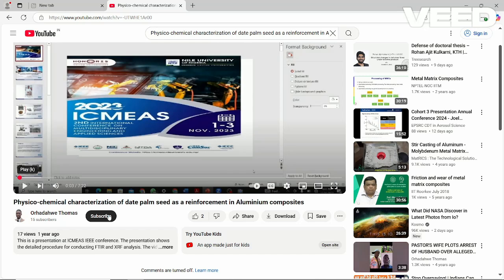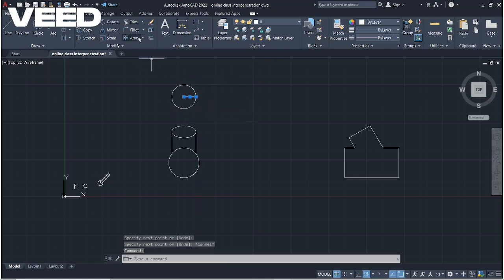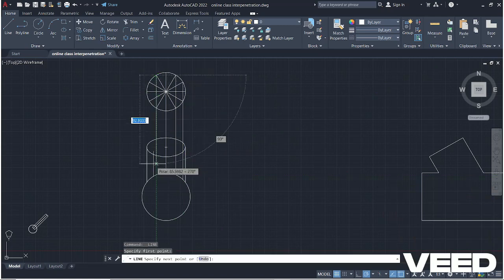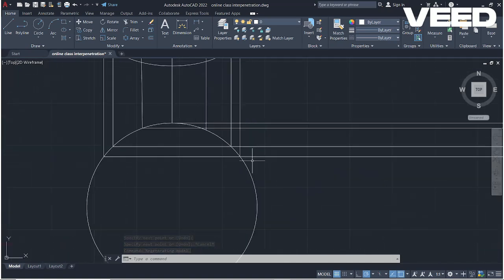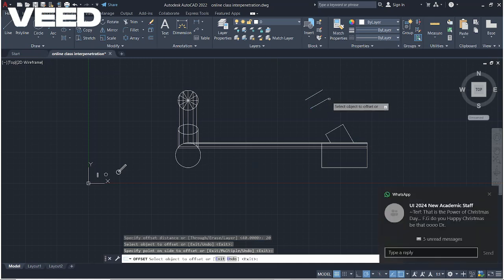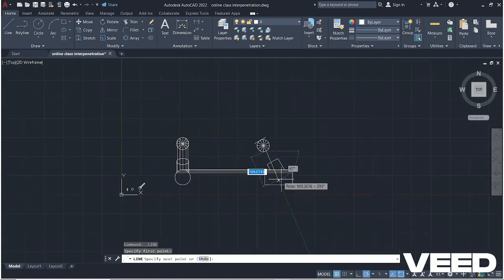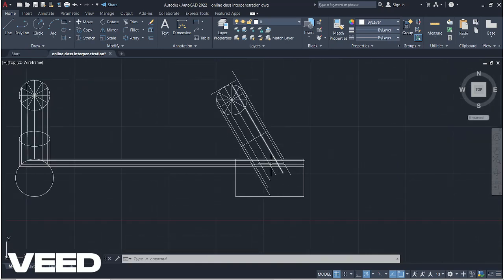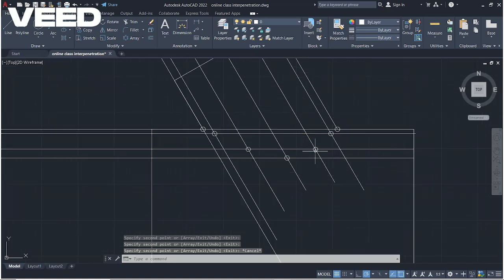Interpenetration of Solids in AutoCAD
The video introduces the audience to drawing interpenetration curves in AutoCAD. It covers the use of basic tools like polar arrays, and spline in producing the Interpenetration curve. It is a good start for beginners